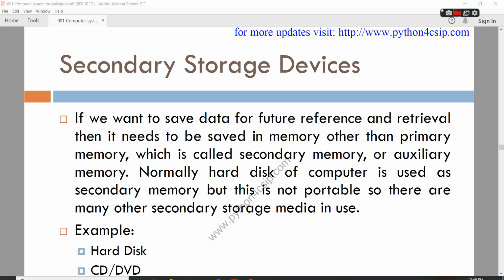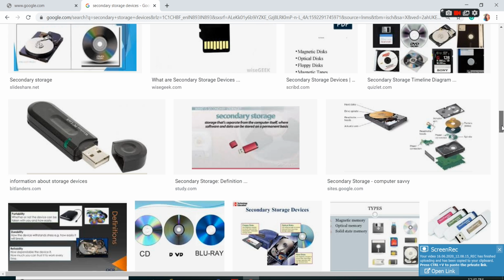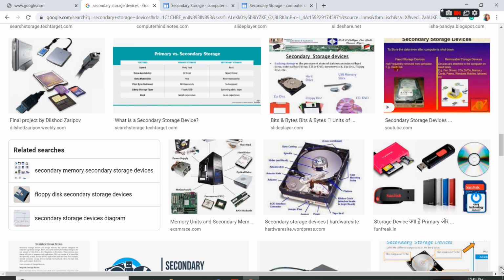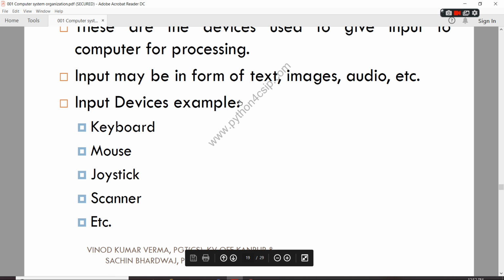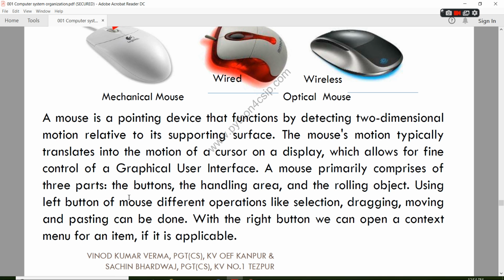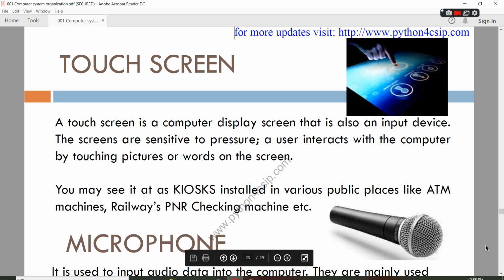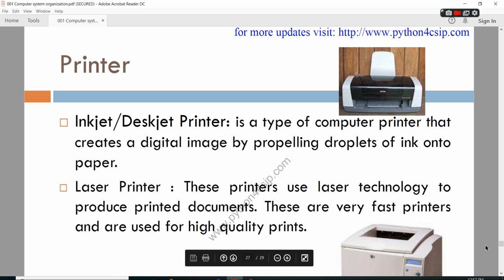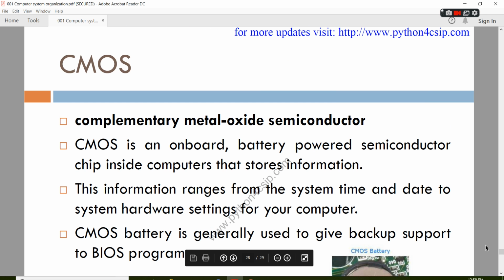XI VIDEO ON STORAGE DEVICES